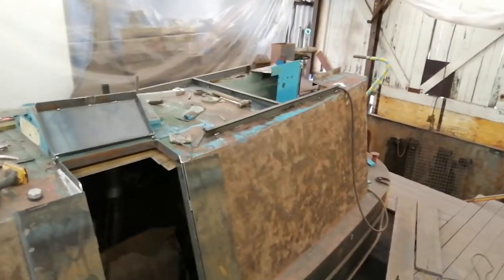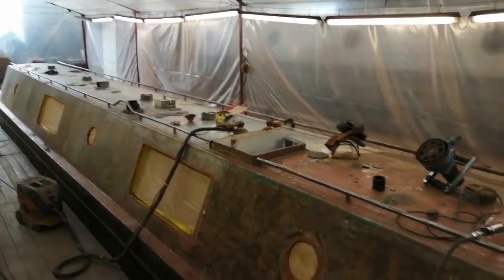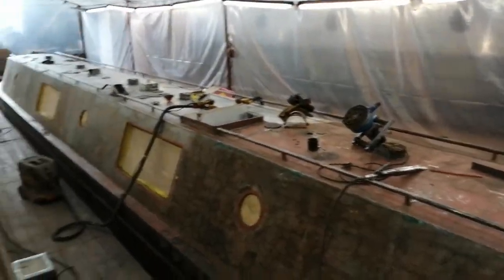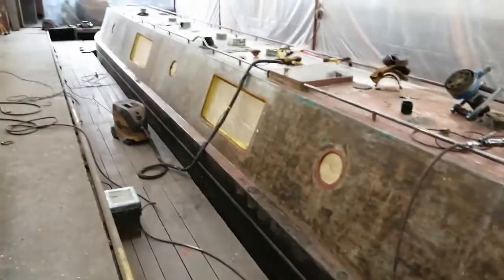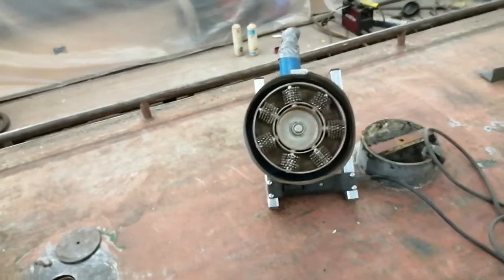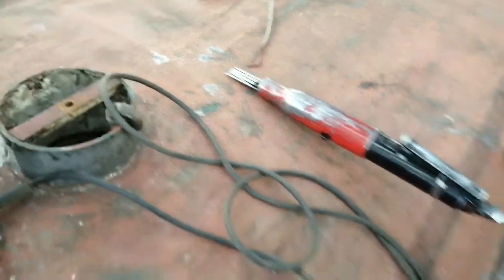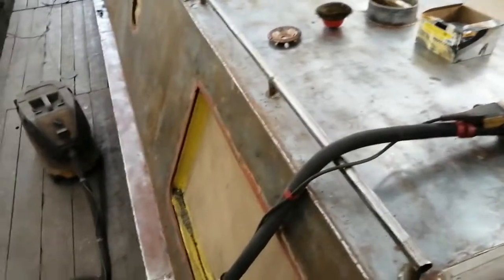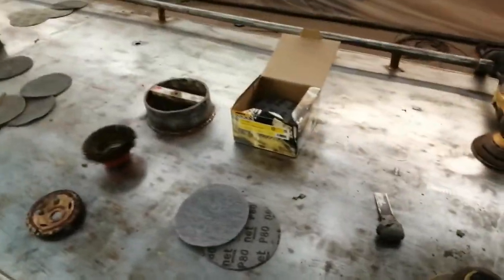Canal Transport Services. Narrowboat Painting paint removal at CTS Norton Canes Dock.